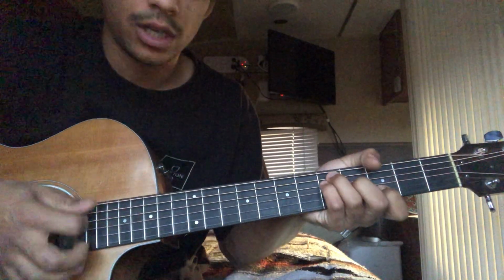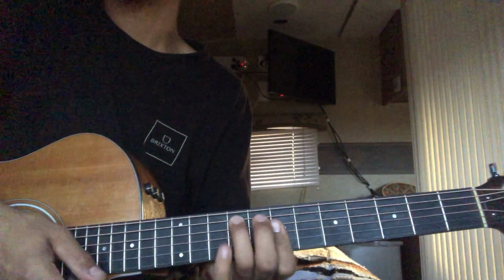How to Play: Must Have Been the Roses (Bob Weir Parts)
If you would like private lessons please don’t be afraid to reach out via email or Facebook!

Mickey Toop on Facebook

Way more to come as always